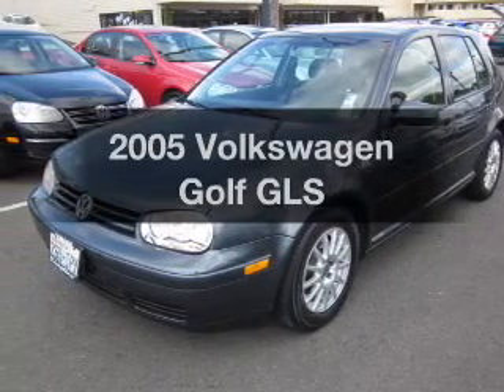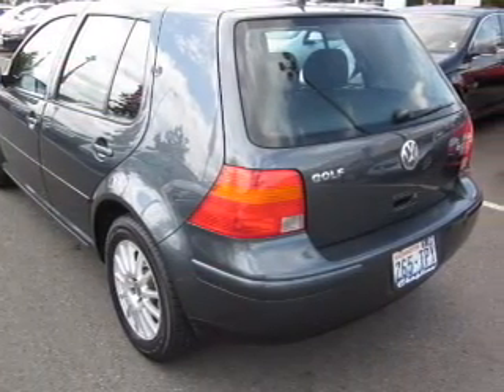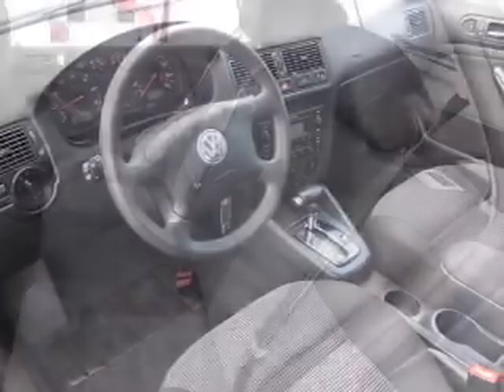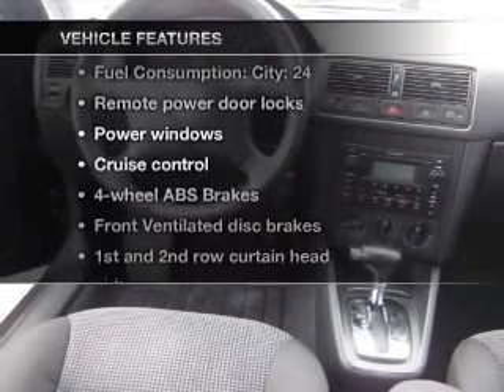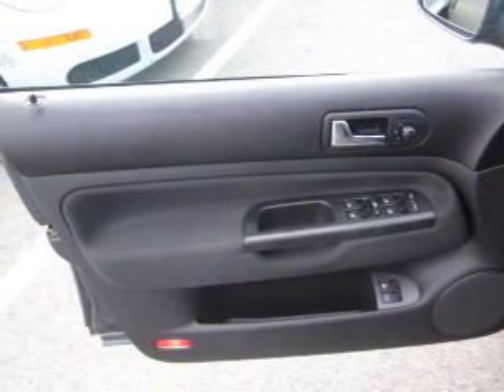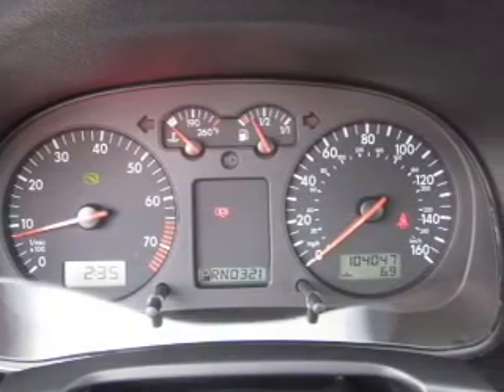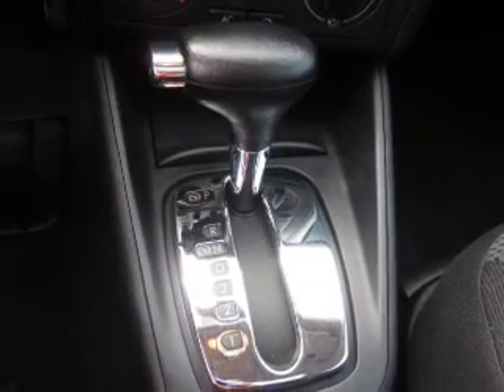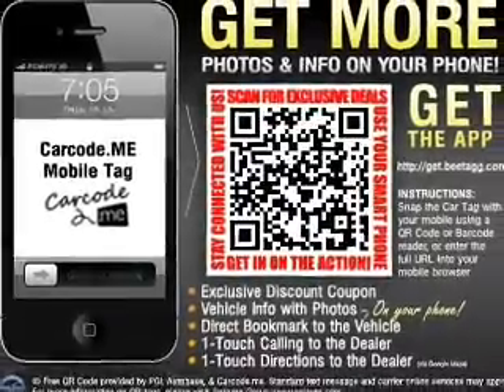2005 Volkswagen Golf - Bellevue WA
Year: 2005
Make: Volkswagen
Model: Golf
Trim: GLS
Engine: 2.0 liter inline 4 cylinder 8 valve
Transmission: Automatic
Color: Gray
Mileage: 104047
Address:
15000 SE Eastgate Way